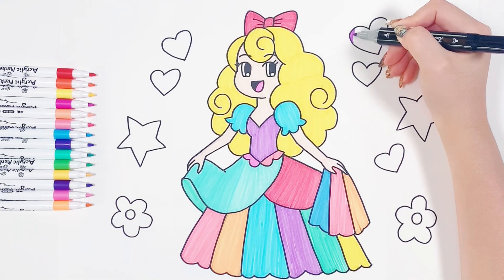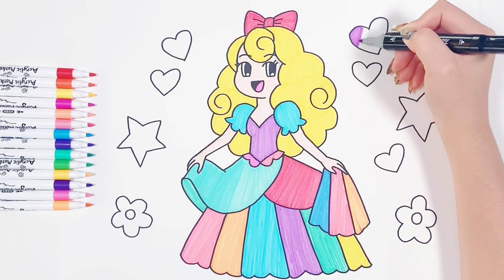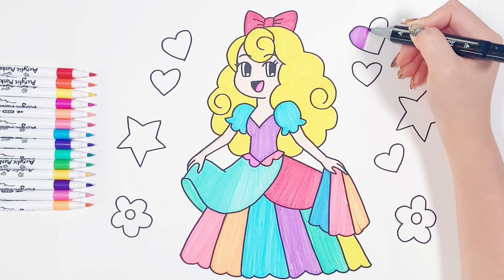Drawing, Painting, Coloring Princess with tutu | how to easy draw, paint | simple art tips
We are learning how to draw, paint, color princess with colorful tutu.